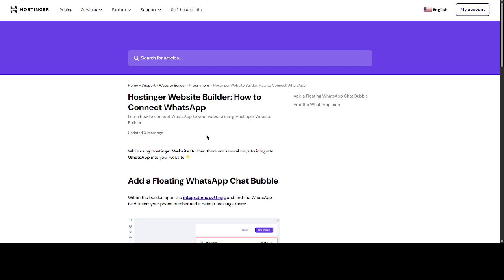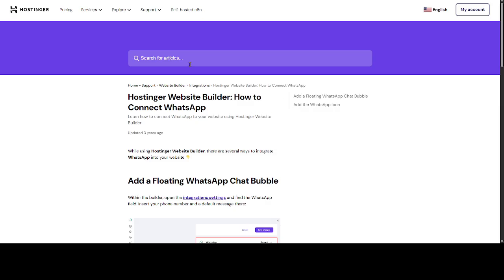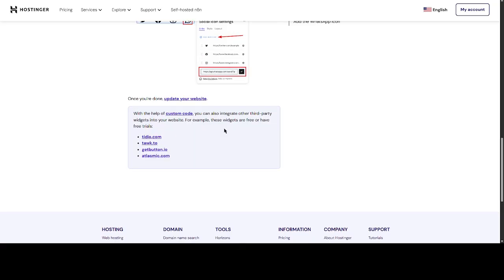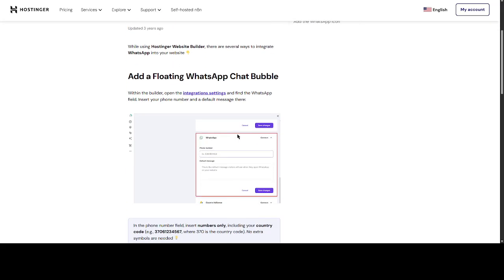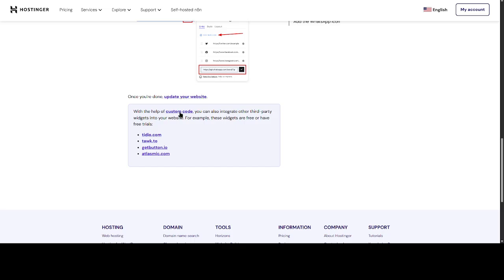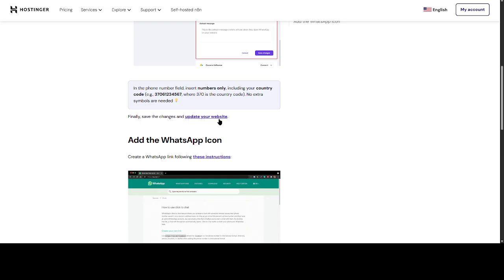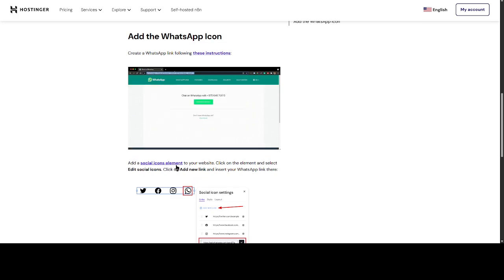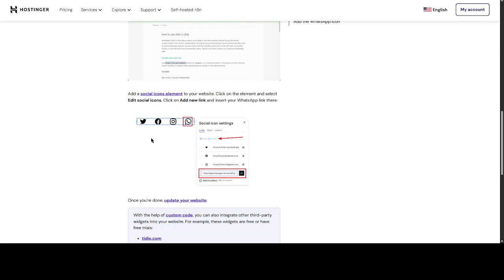How to Add a WhatsApp Chat Button to Your Website in Hostinger Website Builder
How to Add a WhatsApp Chat Button to Your Website in Hostinger

Adding a WhatsApp chat button to your Hostinger website enhances customer support and increases engagement by enabling visitors to contact you directly. This tutorial walks you through integrating a WhatsApp chat widget using Hostinger’s intuitive Website Builder. With simple customization options, you can style the button to match your site design and place it anywhere on your page. This feature improves communication efficiency, helping you respond to inquiries quickly and boost sales opportunities. The guide also explains best practices for using chat buttons to provide excellent customer service and improve user experience.